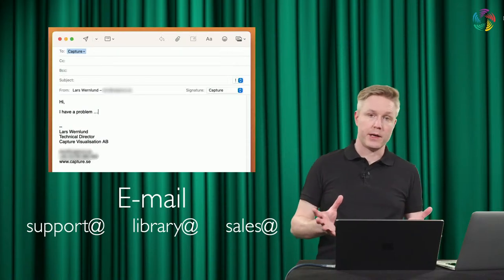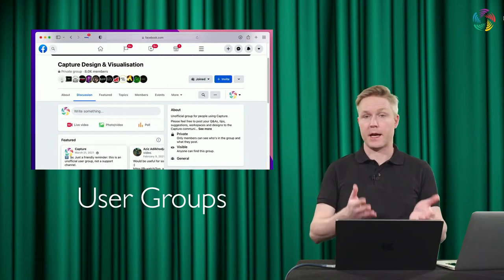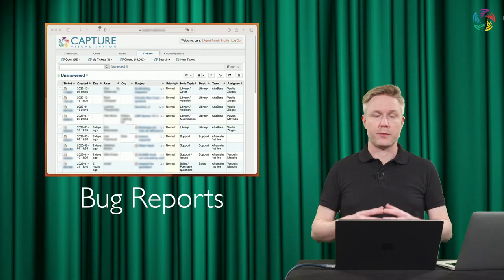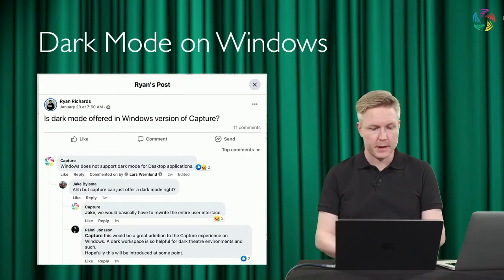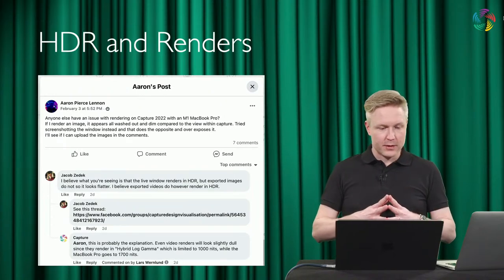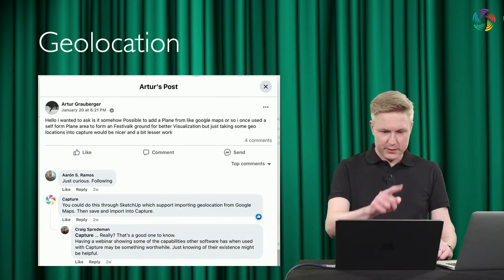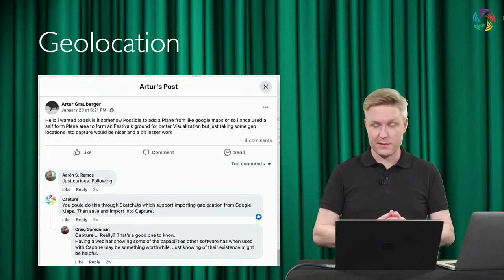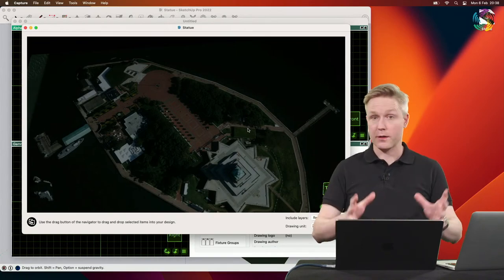Capture Live: What's on the horizon?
We know that everyone is eager to learn more about Capture 2023!

In this webcast we will reveal the release date of Capture 2023 and talk about what's worth knowing before the release. As usual we'll round off with taking questions.